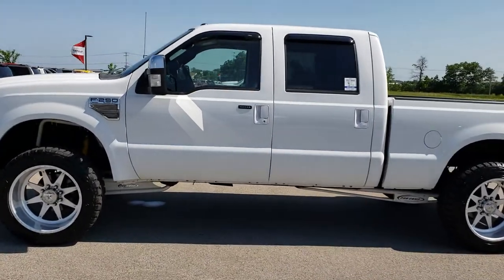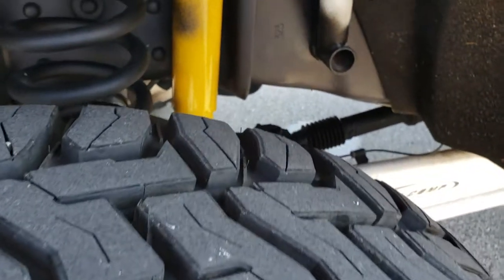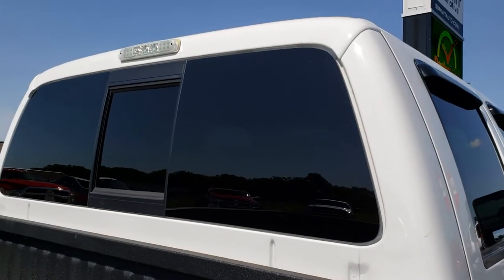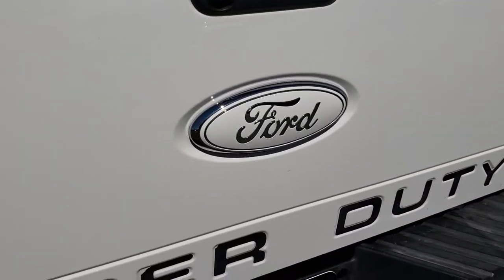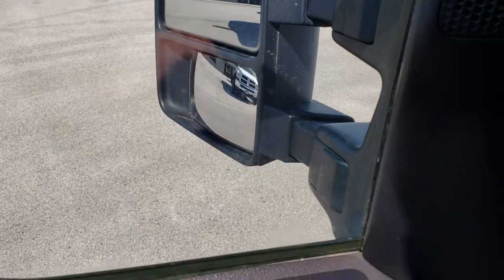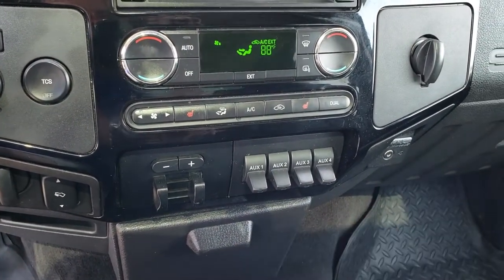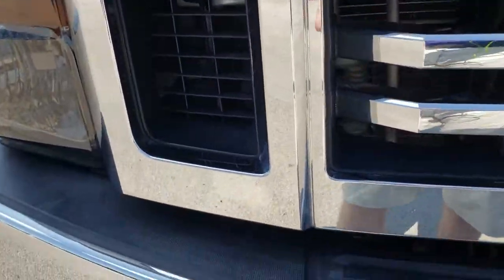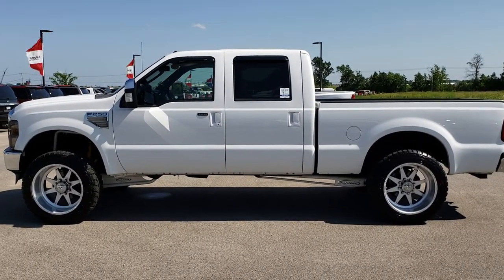2010 FORD F250 CREW SHORT POWERSTROKE DIESEL WALK AROUND REVIEW SOLD! 9580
This 2010 FORD F250 CREWCAB SHORTBOX LARIAT ULTIMATE PACKAGE WITH THE POWERSTROKE DIESEL IN WHITE PLATINUM TRI-COAT METALLIC is the vehicle we did walk around review of today.

Thank you for checking out this video of this 2010 FORD F250 CREWCAB SHORTBOX LARIAT ULTIMATE PACKAGE WITH THE POWERSTROKE DIESEL IN WHITE PLATINUM TRI-COAT METALLIC

STOCK: 9580
PRICE: $36,999
MILES: 61,288
MAKE: FORD
MODEL: F250
VIN: 1FTSW2BR7AEB05833
LOCATION: FOND DU LAC OSHKOSH WISCONSIN, 54937 TRUCKS ON 41

CLEAN TITLE HISTORY! 6.4 Liter V8 Powerstroke Diesel Engine, Full Four Door Crew Cab, Short Box 6 1/2 Foot Shortbox, Lariat Ultimate Package, Automatic Transmission, Turn Dial 4x4 Four Wheel Drive 4WD, 6 Inch Suspension Lift Kit, Factory GPS Navigation System, Power Sunroof Moonroof Sun Roof Moon Roof, Reverse Backup Camera Rearview Camera, Dual Power Heated Seats, Black Ebony Leather Seats, Captains Chairs, Memory Driver's Seat, Full Towing Package with Receiver Trailer Hitch, Wiring and Transmission Cooler Tow Package, Tow Command Factory Electric Brake Controller, Powerscope Tow Power Mirrors that Power Telescope and Power Fold in with Built-in Directional Signals, Traction Control System, 3.55 Gears with Limited Slip Differential, Open Country Toyo R/T Tires, American Force 22 Inch Rims Premium Wheels, Polished Aluminum Rims Premium Wheels, Four Wheel Disc Brakes, Power Fold Down Running Boards, Spray-in Bedliner, Bedrail Covers, Reverse Sensors, Securicode Driver Side Doorcode Keyless Entry, Vent Shades, Locking Tailgate, Tailgate Step Assist Manstep, Chrome Tipped Exhaust, Chrome Trimmed Grill, Chrome Trimmed Mirrors, AM / FM Radio Tuner, Sirius/XM Satellite Radio Capabilities Sirius / XM, CD Player, 2472 Song Capacity Hard Drive, Microsoft SYNC System with Bluetooth, Hands-Free Audio System Blue Tooth, Auxiliary MP3 Jack Portable Audio Connection, USB Jack Portable Audio Connection, Keyless Entry System, Power Sliding Rear Window, Adjustable Height Seatbelts, Driver and Passenger Front Air Bags, L.A.T.C.H. Child Safety System, Multi-Function Steering Wheel Controls, Homelink System with Three Programmable Buttons for Garage Doors, Lighting Systems & Security Systems, Compass, Outside Temperature Display and Mileage Display, Dual Multi-Zone Climate Control , Power Adjustable Pedals, Black Dash and Door Trim, Air Conditioning AC, Cruise Control, Power Locks, Power Windows, Tilt Steering Wheel, Automatic Headlights Autolamp, Oxford White, Clean Autocheck! Very very clean inside and out! This is one of the sharpest 2010 Ford F250 crewcab shortbox 3/4 ton diesel trucks on our lot! Make your move before this super clean 4wd is gone!

STOCK: 9580
PRICE: $36,999
MILES: 61,288
MAKE: FORD
MODEL: F250
VIN: 1FTSW2BR7AEB05833